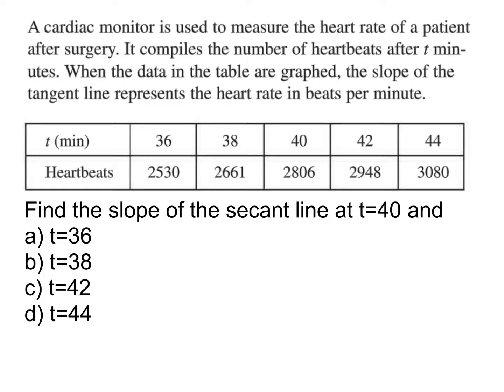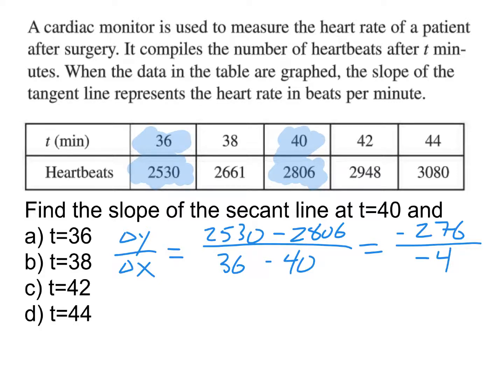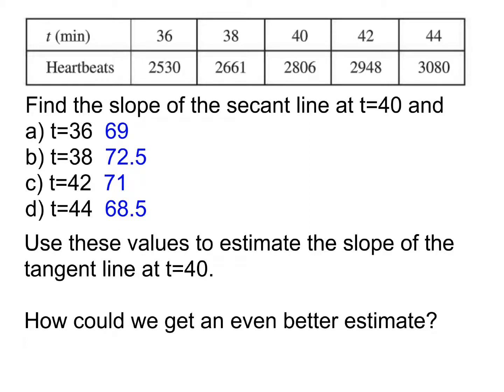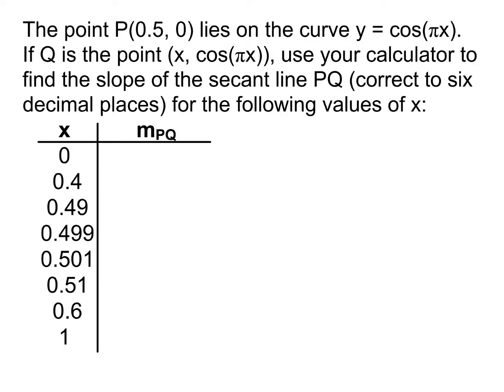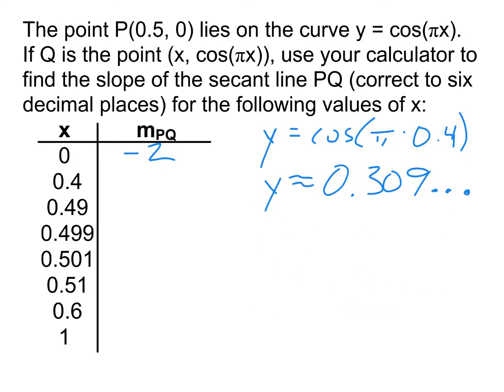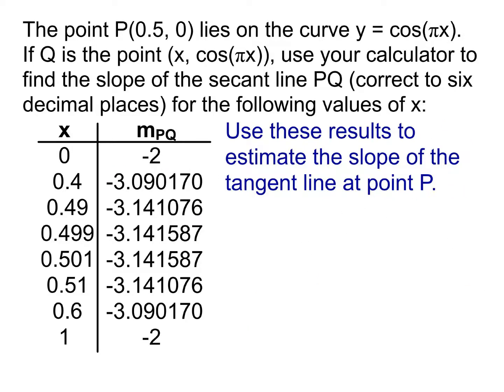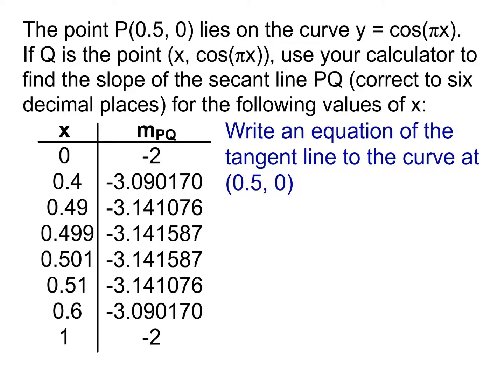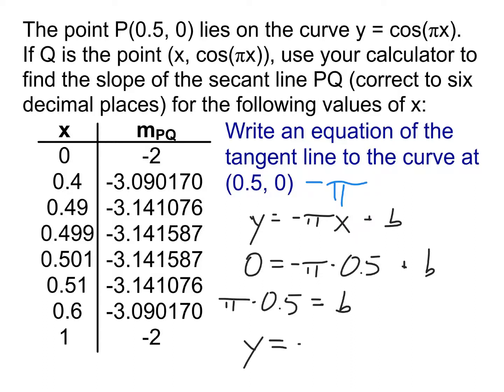Secant Lines, cont. (10/3)